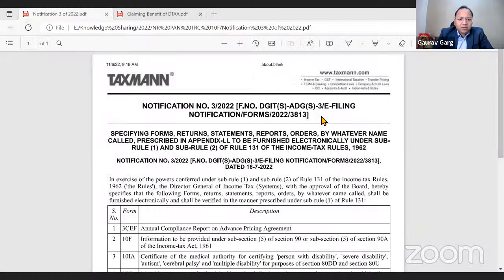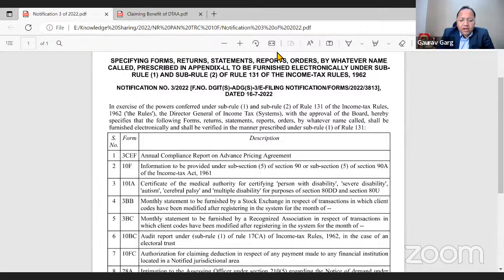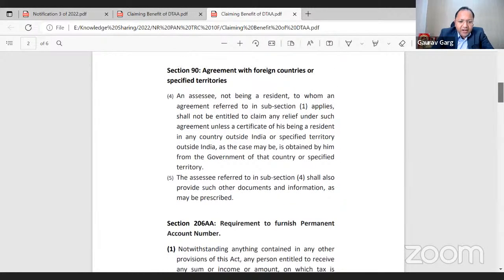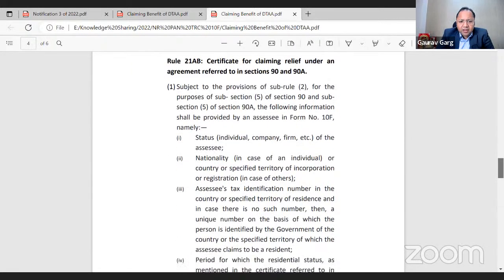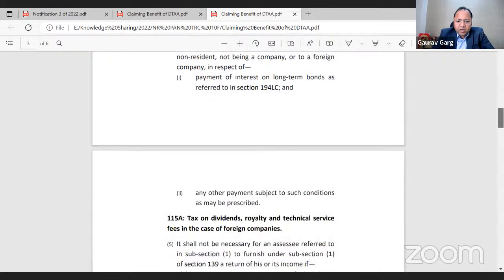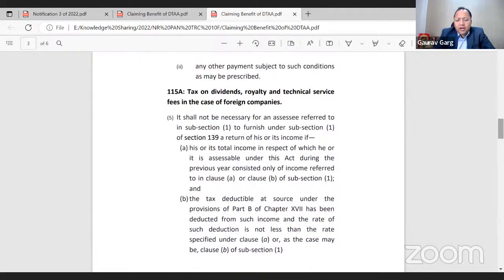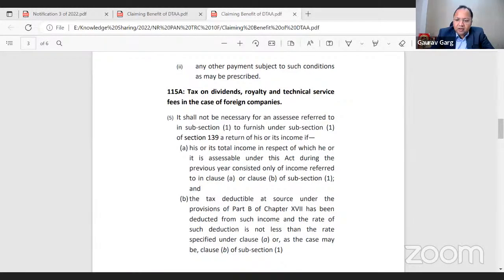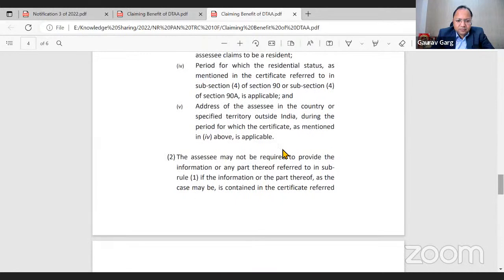Claiming benefit under DTAA (TRC & Form 10F)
Via notification in July 2022,  CBDT has mandated e-filing of Form 10F by Non Resident to claiming DTAA benefit.

This has created confusion whether NR is required to take PAN and file ITR in India... what is the position at the time of TDS or say issuance of Form 15CB.

In my this live discussion, I shared my view on the various aspects of the same.